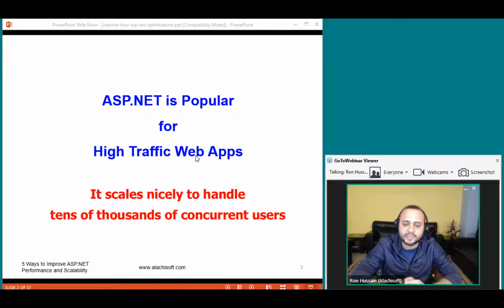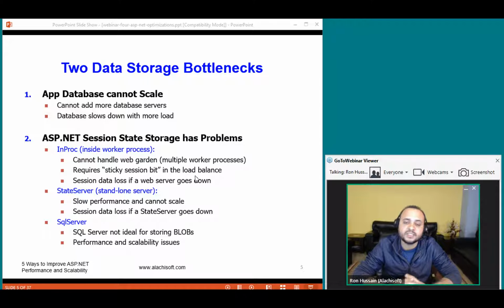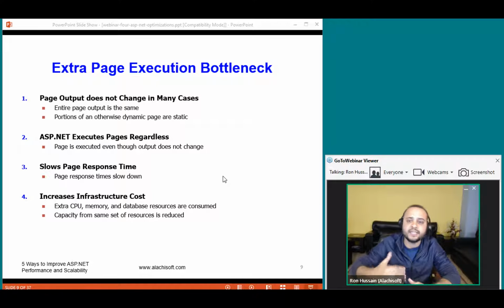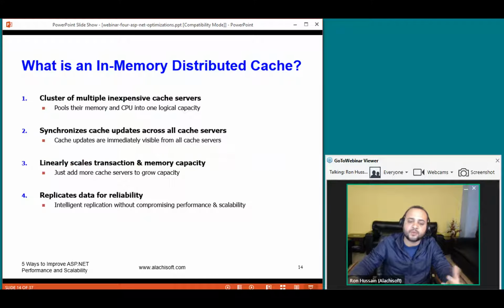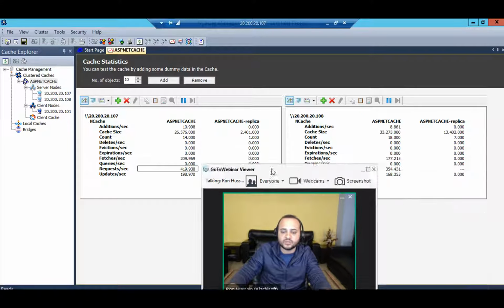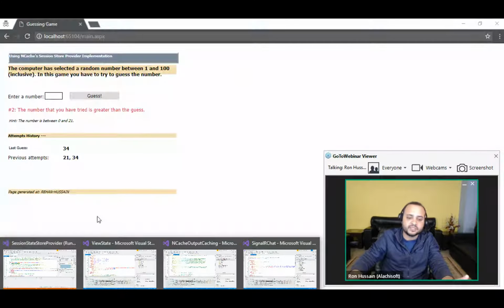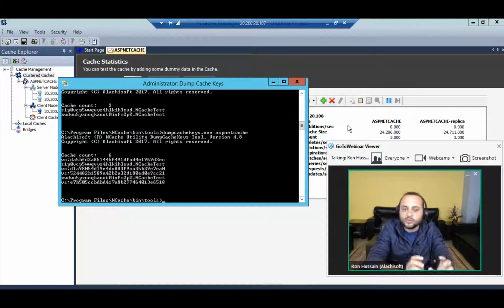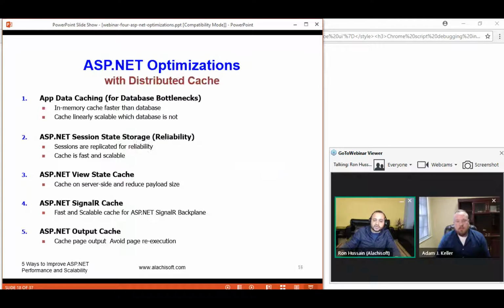Webinar - Five Tricks to Improve ASP.NET Performance & Scalability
Learn Five tricks to boost ASP.NET performance and scalability by using distributed caching.

- ASP.NET Application Data Caching
- ASP.NET Session State Caching
- ASP.NET SignalR Backplane using Distributed Cache
- ASP.NET View State Caching
- ASP.NET Output Caching

Chapters
0:00 - Overview
02:12 - ASP.NET is Popular for High Traffic Web Apps
04:19 - The Scalability Problem
05:54 - Data Storage Bottlenecks
11:57 - ASP.NET View State Bottleneck
16:19 - Extra page Execution Bottleneck
18:44 - SignalR Backplane Bottleneck
24:00 - The Solution
27:48 - NCache Performance Benchmarks
28:49 - Hands-on Demo
31:47 - ASP.NET Optimizations
35:25 - ASP.NET Session State Storage
53:18 - ASP.NET Output Cache